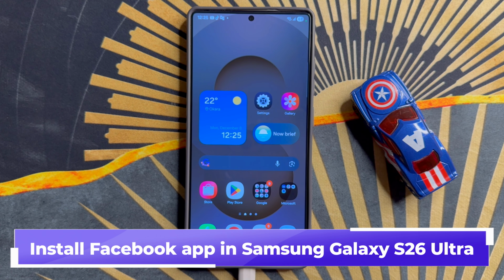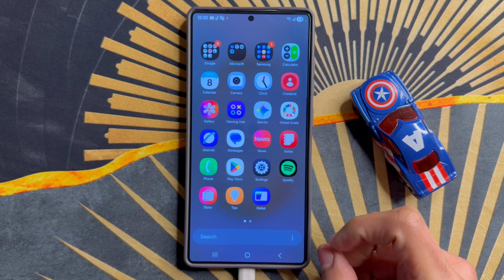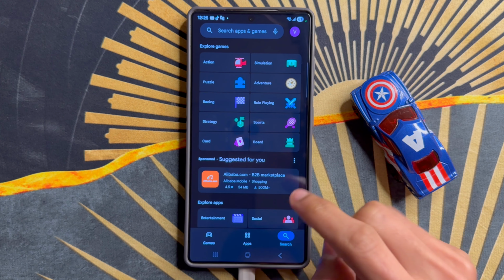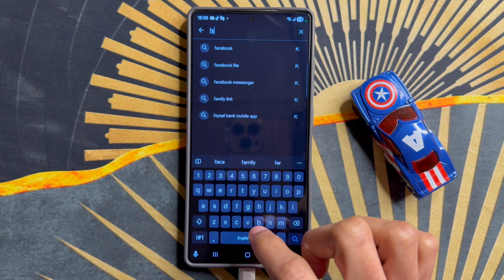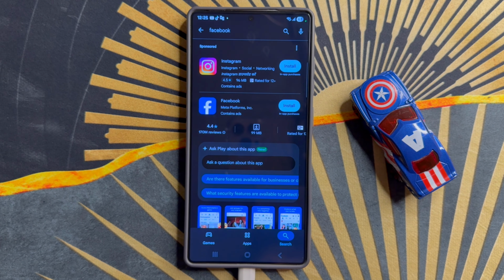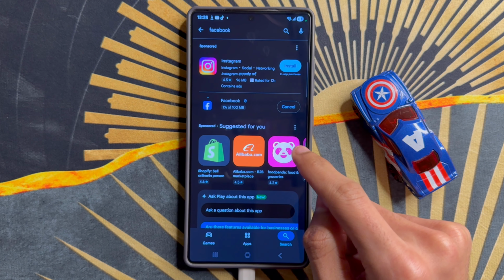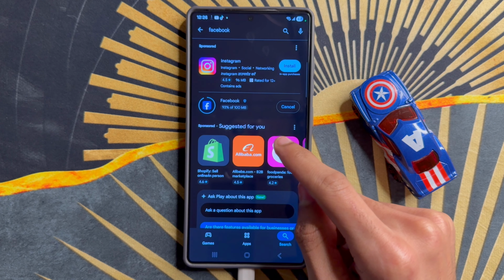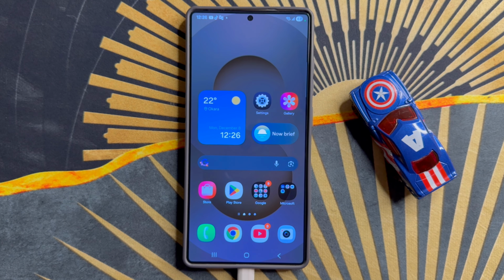How to Install Facebook app in Samsung Galaxy S26 Ultra